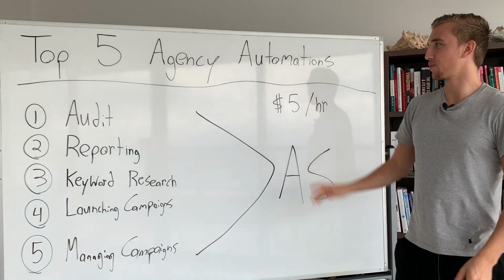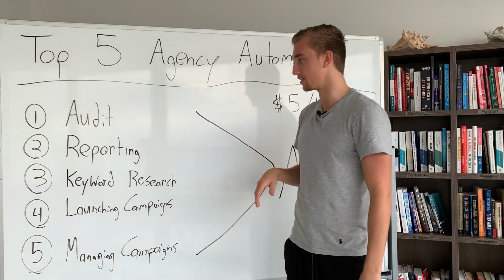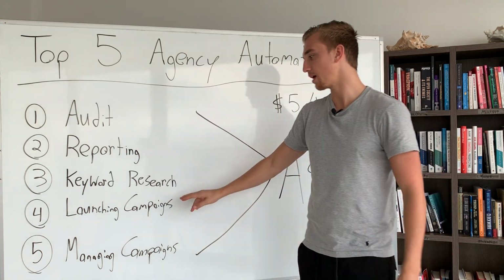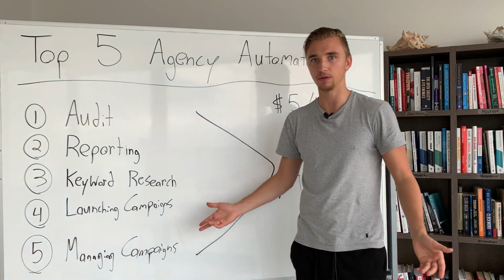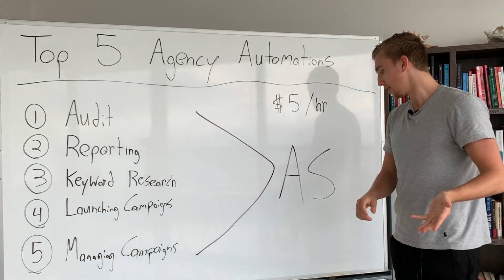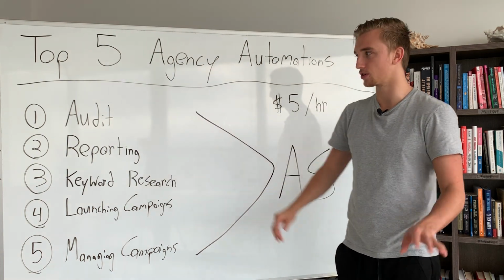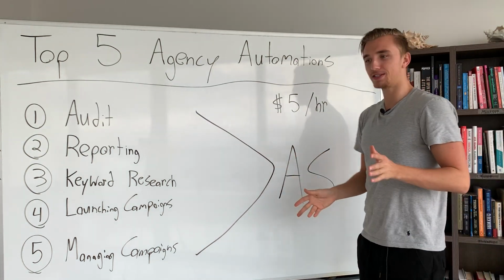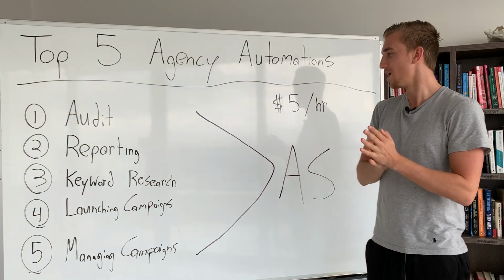Top 5 Agency Automations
In this video I go over the top 5 automations we built in our agency that has allowed us to hit 50-70% margins.

Typical agency margins are around 15-35%

But when your build automations & custom softwares in-house you can take your margins to a whole new dimension at around 50-70%

I hope you find some value!